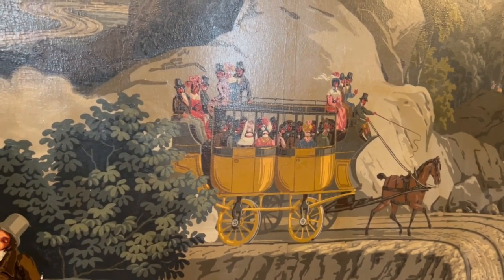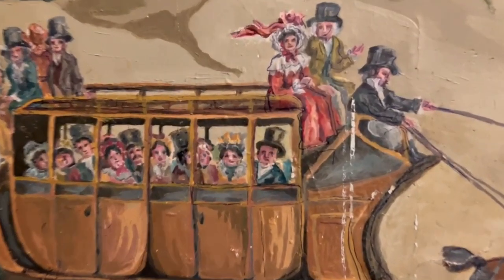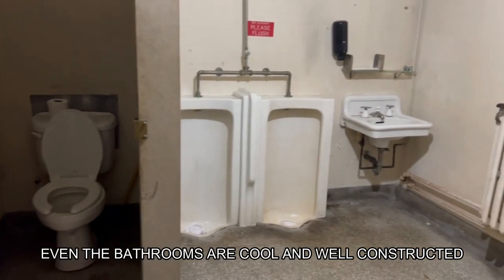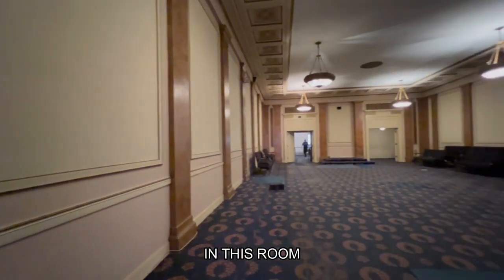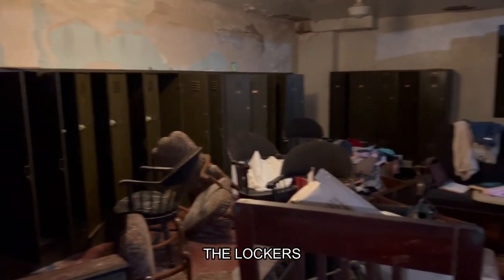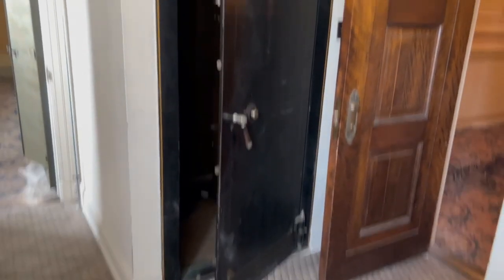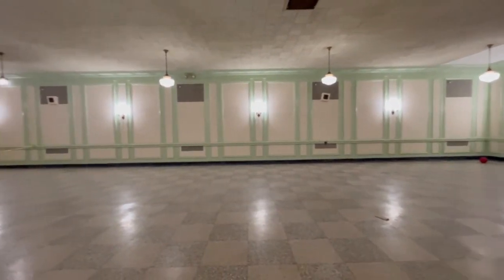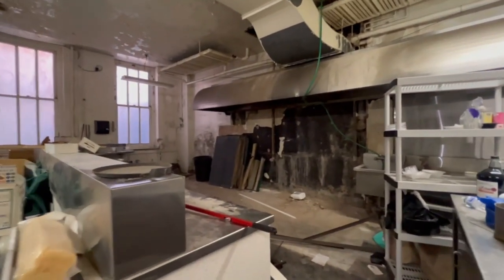Epic Evanston Masonic Temple Tour: Unveiling Secrets of a Hidden Gem!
Embark on an unforgettable adventure as we unlock the secrets of the Evanston Masonic Temple during an exclusive estate sale event! Join us as we delve into the captivating history and architectural brilliance of this magnificent structure, designed by the esteemed architect John A. Holabird.

Constructed in 1928, the Evanston Masonic Temple stands as a testament to Holabird's unparalleled skill and vision, replacing its downtown predecessor built in 1889. It's worth noting that John Holabird, son of the renowned architect William Holabird and an active member of the Evanston Temple, left an indelible mark on the architectural landscape.

As we explore the fascinating background of John Holabird, we uncover remarkable connections and influences that shaped his architectural journey. Alongside his close friend John Wellborn Root Jr., son of another esteemed Chicago architect, he studied architecture in Paris, France, laying the groundwork for their future collaboration. The reorganization of William Holabird's firm into Holabird and Root in 1927 marked the beginning of a successful architectural venture that thrives to this day.

The construction of the Evanston Masonic Temple commenced in 1924, following William Holabird's passing, and was completed in 1927, with its dedication taking place in 1928. This monumental edifice stands as a testament to the timeless grandeur and architectural excellence that defines the era.

As we journey inside, we are captivated by the opulent interior, meticulously adorned by Mr. Johns Hopkins from Holabird & Root. The Evanston Masonic Temple surprises with its lavish furnishings, specially designed for the temple by the prestigious Marshall Field and Company. These exquisite pieces add an unparalleled touch of elegance, still gracing the temple's halls to the end and being sold this estate sale day.

But that's not all! During our exploration, we couldn't resist the allure of the estate sale. In addition to uncovering the temple's rich heritage, we also had the privilege of acquiring an impressive collection of commercial dishware. This incredible find adds an extra layer of excitement to our journey, showcasing the diverse treasures that await those who attend this remarkable event.

Join us as we immerse ourselves in the mesmerizing beauty and historical significance of the Evanston Masonic Temple. Don't miss this once-in-a-lifetime opportunity to witness its architectural magnificence, uncover hidden stories, and indulge in the acquisition of unique artifacts, including a stunning assortment of commercial dishware. Prepare to be enthralled by the charm and grandeur that awaits within the walls of this extraordinary Masonic Temple.

Your support means the world to us as we continue to bring you fascinating explorations.

My eBay store

     for more videos on Decor | Garden | Renovation | Thrifting | Recipes
❤️COMMENT - Please give me some love in the comments below!